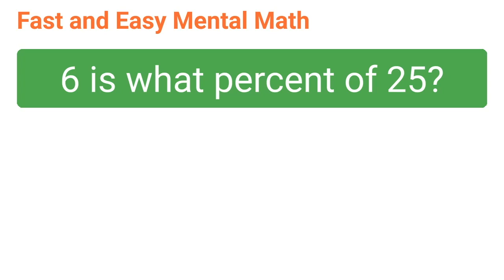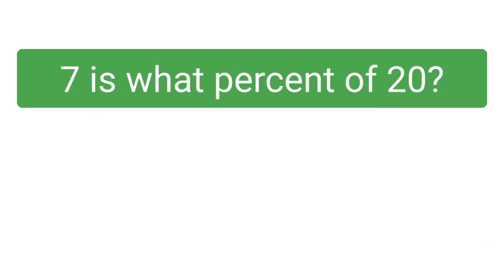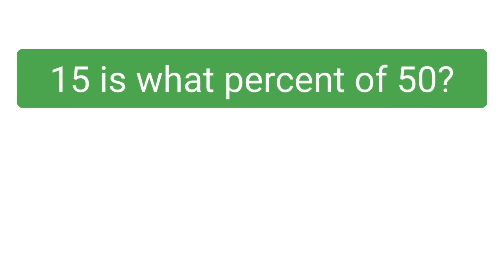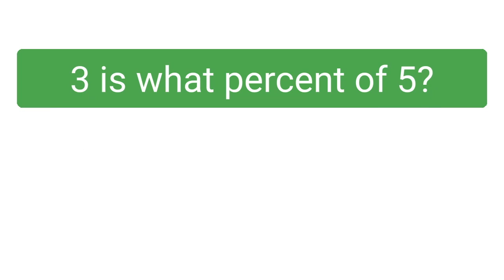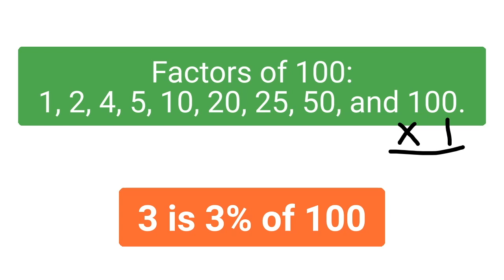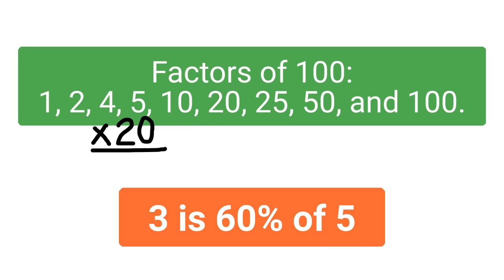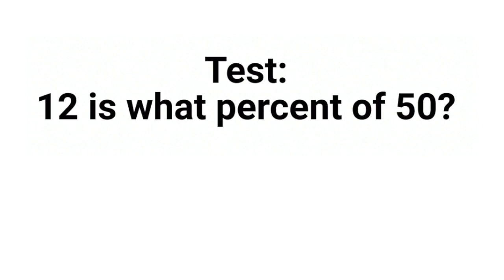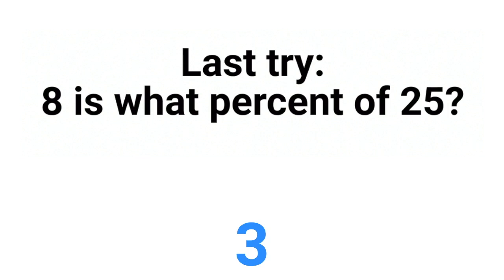6 is What Percent of 25? | Mental Math Hack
I show you a quick mental math hack that you can use to find the percent of a number. This math trick works when you are finding the percentage of a number that is a factor of 100, like 1, 2, 4, 5, 10, 20, 25, 50, and 100.

Thank you Patrons for supporting my helpful uploads:
A L